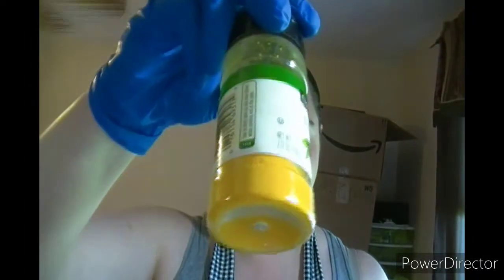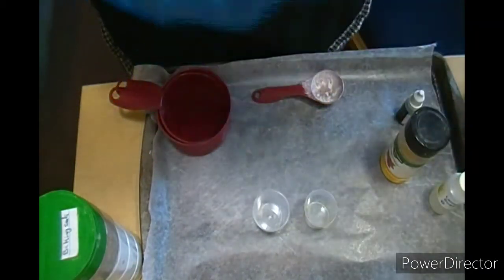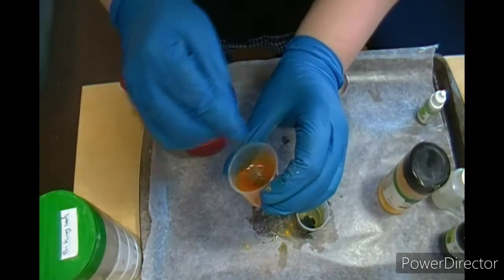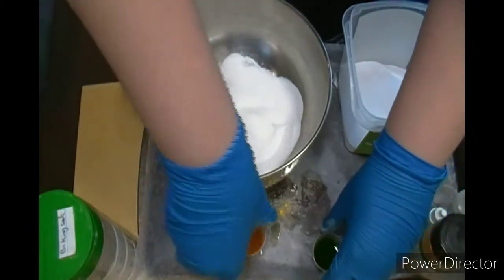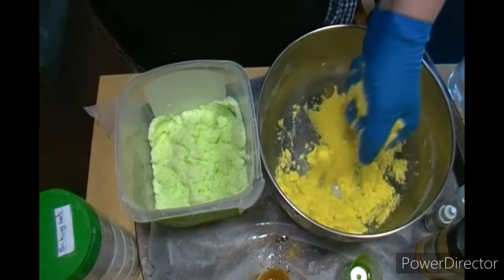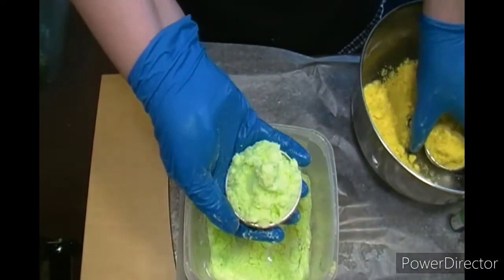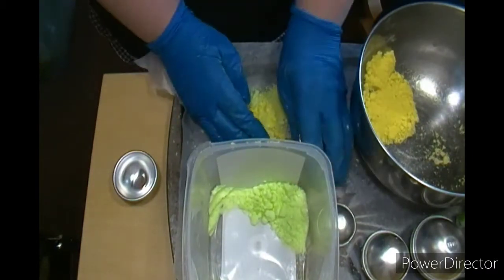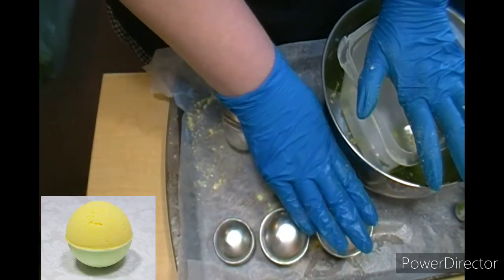Lemon Lime summer freshness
My name is Andrea.  Today I am making a refreshing citrus bath bombs. ta da here I am. I am working on my background when that is finished I will attempt to record my self again.

MUSIC

Discounts
Because I do most of my shopping online. I have enrolled in EBATES. From clothing, school supplies, and even my soaping craft supplies, I love it when I get an additional discount on what I have purchased. I have used them on Etsy, EBAY, Amazon, and even JC Penneys. They have so many stores in their directory. I always get a payment back almost monthly depending on how much shopping I have done. Join Today, you will be glad that you did.